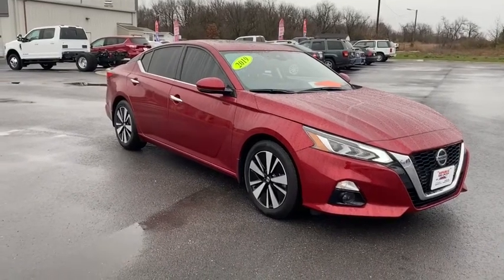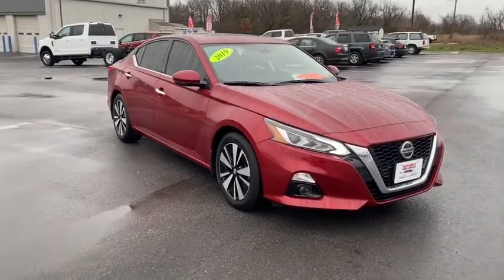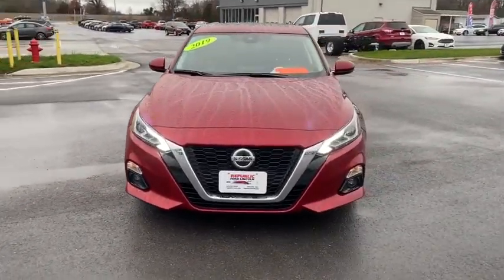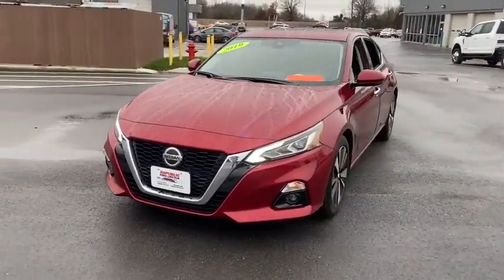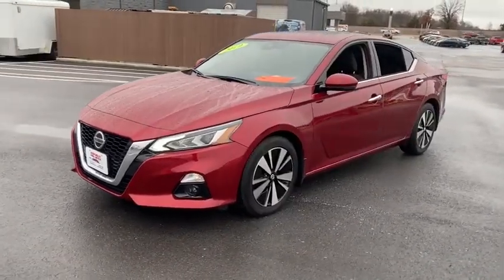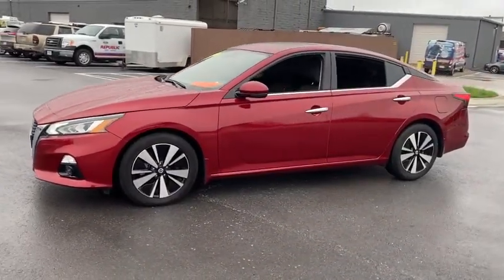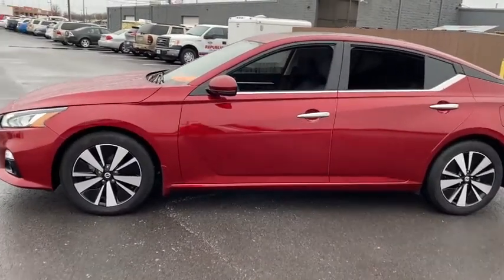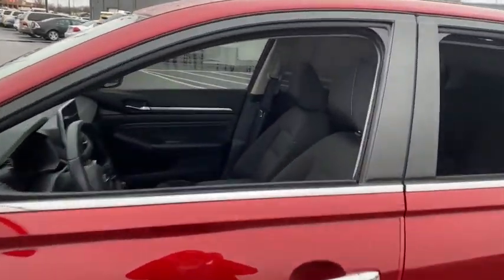2019 Nissan Altima Republic, Springfield, Ozark, Nixa, Bolivar, MO KC234793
Scarlet Ember Tintcoat Used 2019 Nissan Altima available in Republic, Missouri at Republic Ford. Servicing the Springfield, Ozark, Nixa, Bolivar, MO area.
2019 Nissan Altima 2.5 SV - Stock#: KC234793 - VIN#: 1N4BL4DV6KC234793

Republic Ford
1740 U.S. Hwy 60 E

CVT with Xtronic. 2019 Nissan Altima 2.5 SV Scarlet Ember Tintcoat 2.5L 4-Cylinder DOHC 16V Odometer is 14929 miles below market average! 28/39 City/Highway MPGbrbrbrAwards:br  * JD Power Automotive Performance Execution and Layout (APEAL) Study   * 2019 KBB.com 10 Best All-Wheel-Drive Vehicles Under $30000   * 2019 KBB.com 10 Best Sedans Under $30000   * 2019 KBB.com 10 Most Comfortable Cars Under $30000